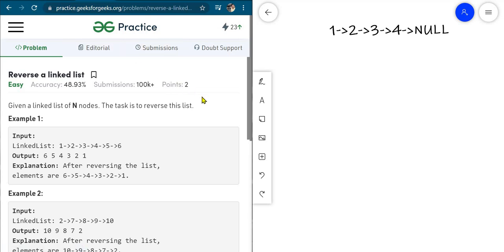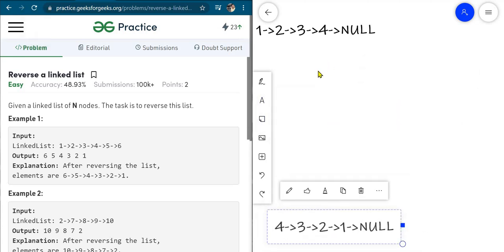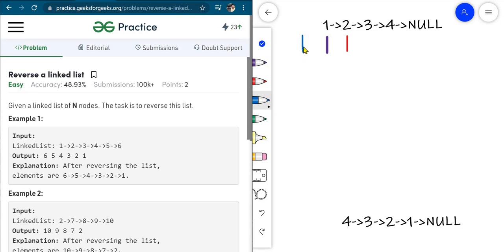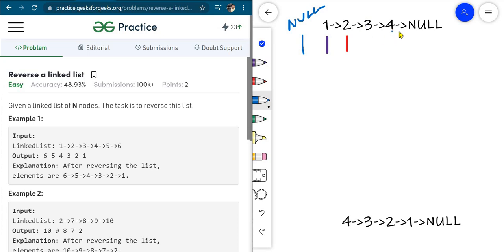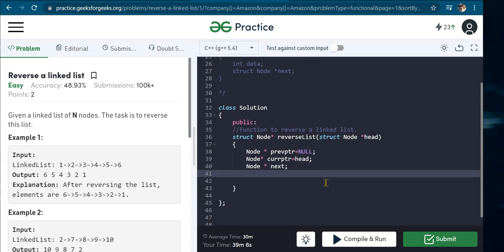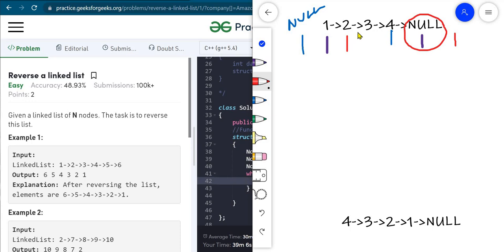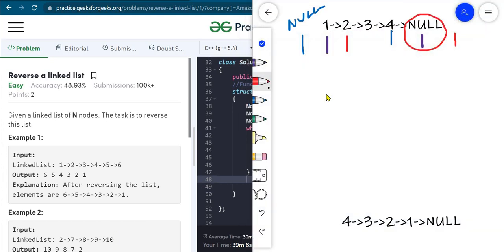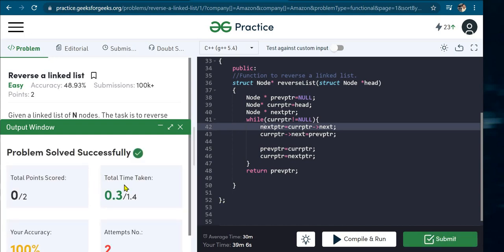Day5 | gfg | reverse a linked list | solution